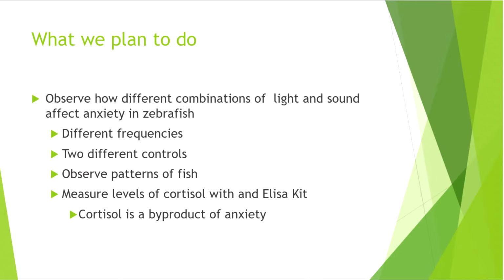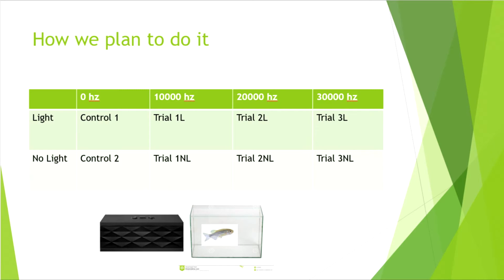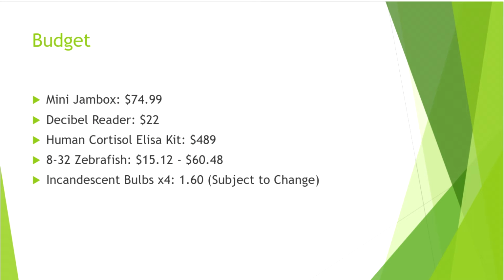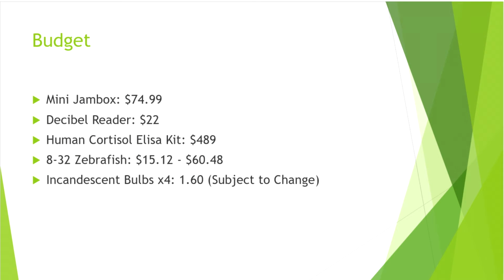AP BIO PROPOSAL REVISED